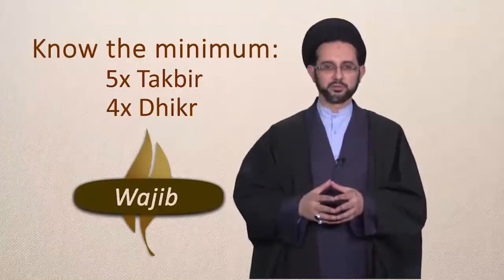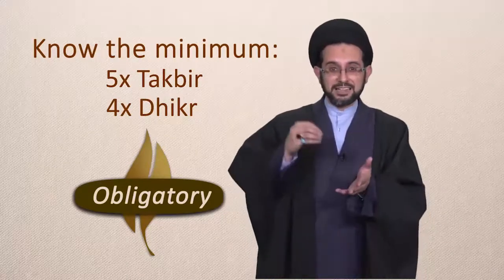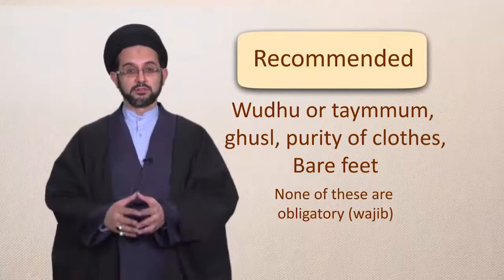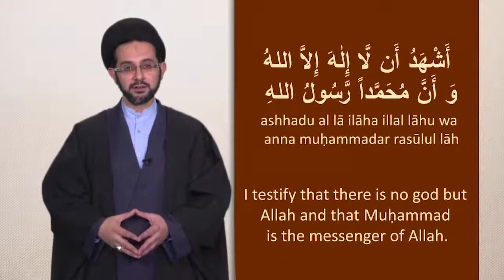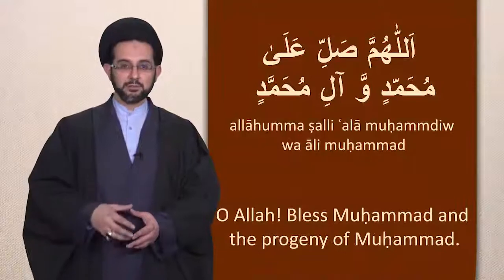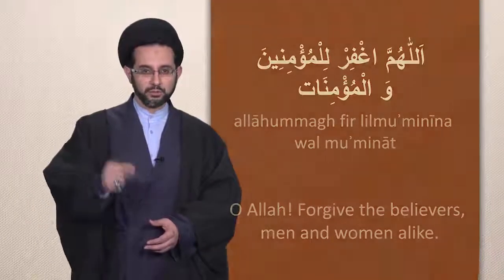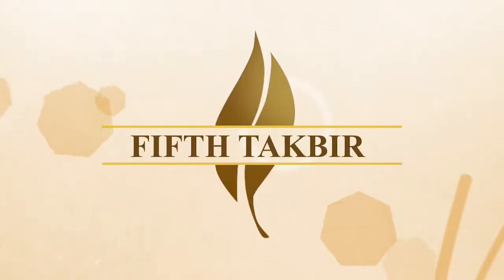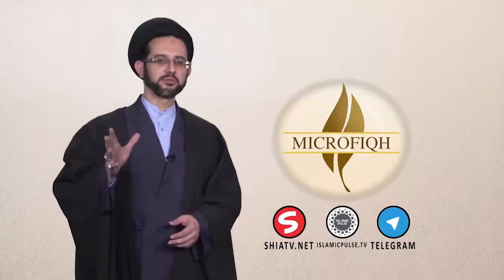How to Perform the Funeral Prayers | MicroFiqh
Video tutorial explaining how to perform the funeral prayers (Salaat Janaza). In Islam, if a Muslim passes away, it is wajib upon at least one other Muslim to perform the funeral prayers. It is mustahab for numerous believers to join these special prayers - but it is necessary to know at least the basic necessary formula. Sayyid Samer L. Al-Hakim explains how one should perform said prayers.

3:22 - skip ahead to the main portion. (The first half of the video is explaining prerequisites to the prayers).

Duration: 05:13